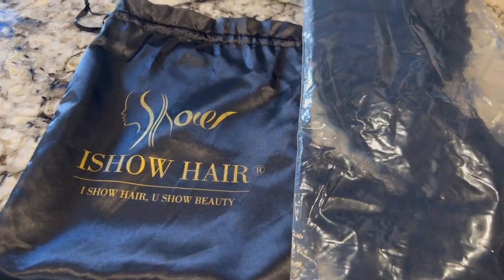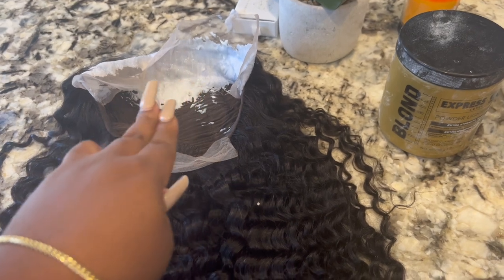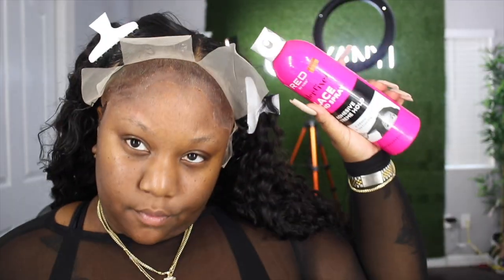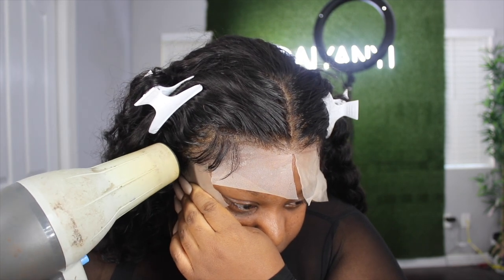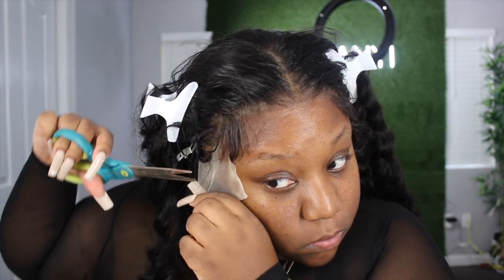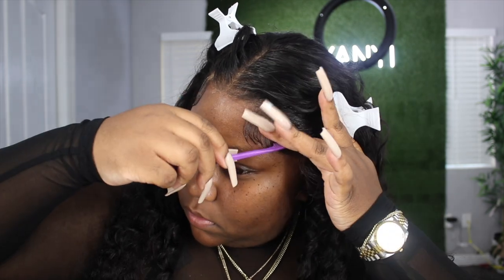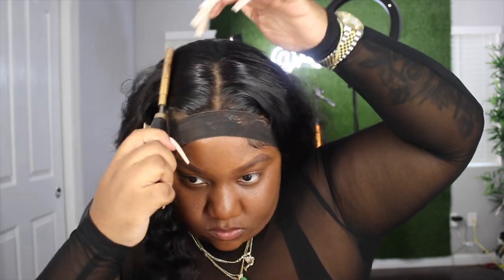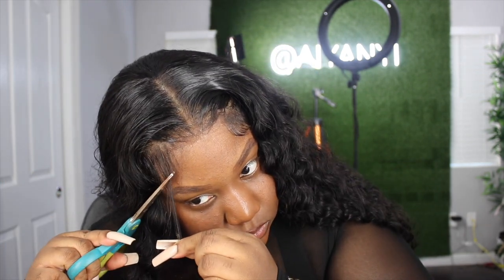NO LACE GLUE || FAST APPLICATION LACE SPRAY FRONTAL INSTALL || ISHOW HAIR